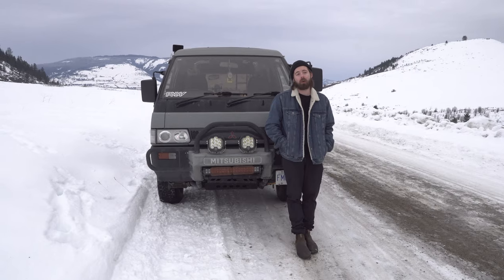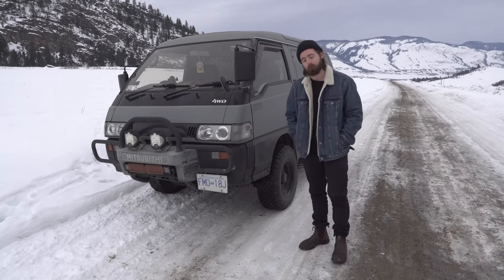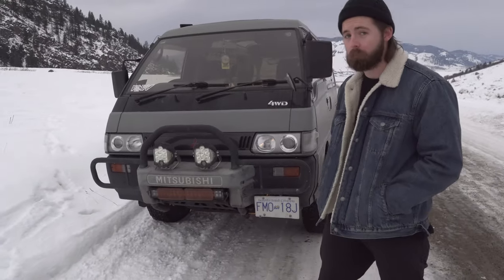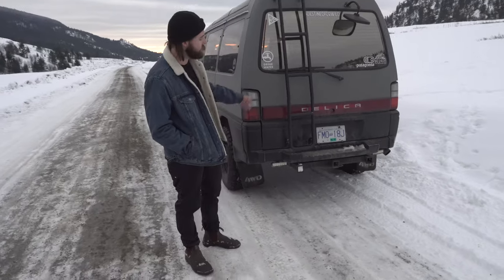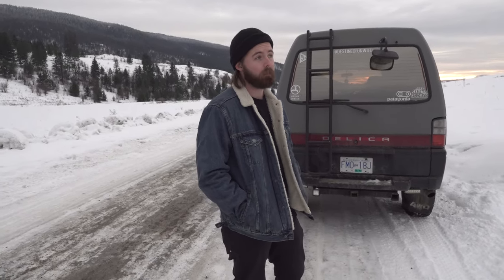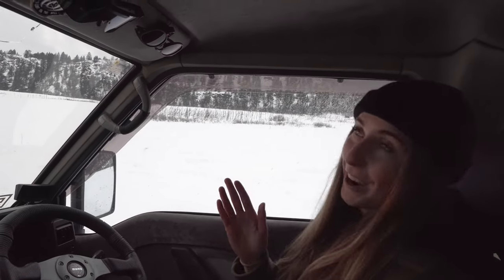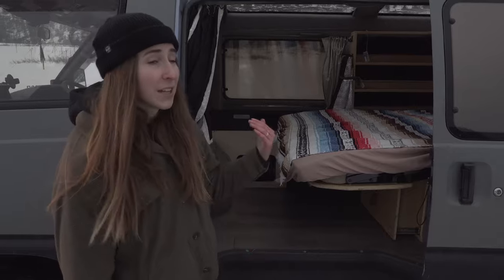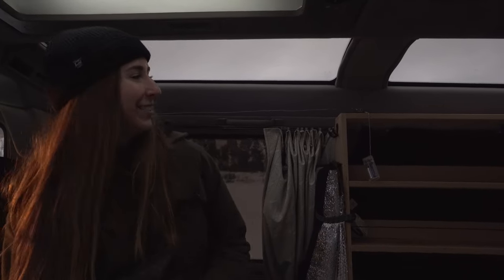4x4 CAMPER VAN TOUR | Mitsubishi Delica L300 Adventure Build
A walkthrough of Gertie, our camper converted 1992 Mitsubishi Delica L300. A small but mighty JDM 4x4 diesel van that can go anywhere! This vanlife build has been slowly coming together over the past 5 years. It wasn’t until 2020 that we started spending more time working towards finishing the conversion. Come see the changes we have made to the van!

*Van conversion and modification PARTS LIST will be added here soon!!

** Sorry for the shaky camera in some of the shots, I (Vanessa) was FREEZING cold while filming and could not stop shivering 🥶

Shout out to some amazing companies mentioned in this video that helped us build out our van! Check out their pages and show them some love :)